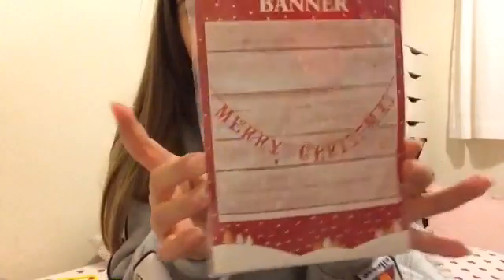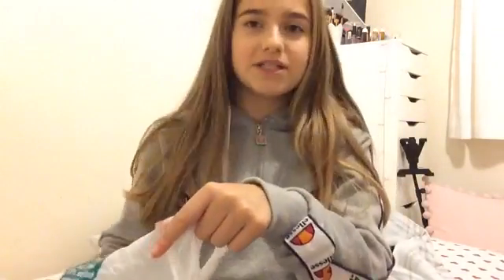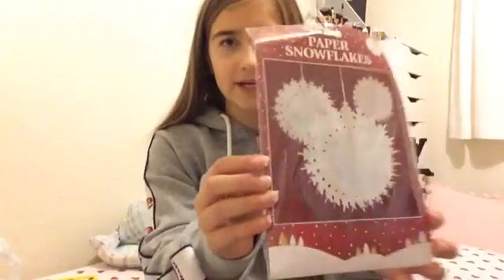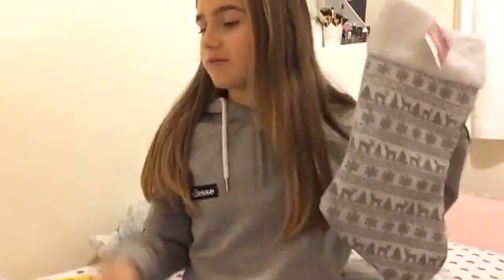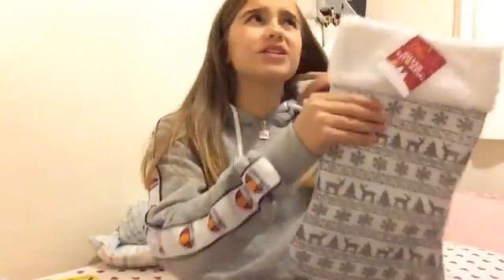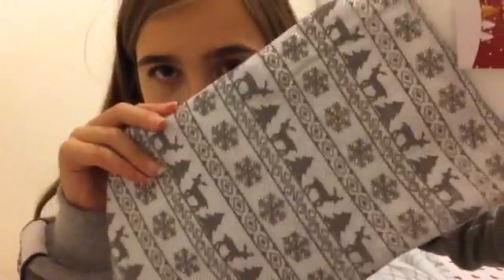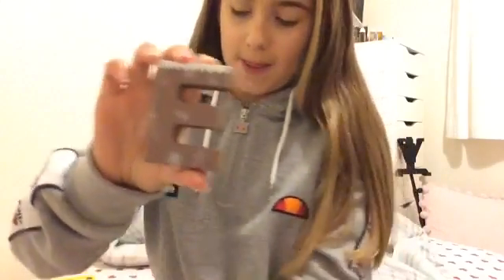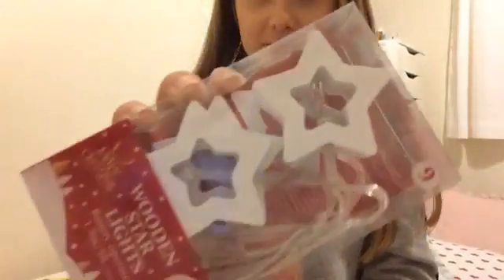WEEKEND VLOG 7: getting ready for Christmas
Hi!!
*open for a hug*
Hope you enjoyed this video give it a big thumbs up comment if you are excited for vlogmas and subscribe it's free and you will know every time I upload and subscribe to my main channel at floral gracie xx bye xx